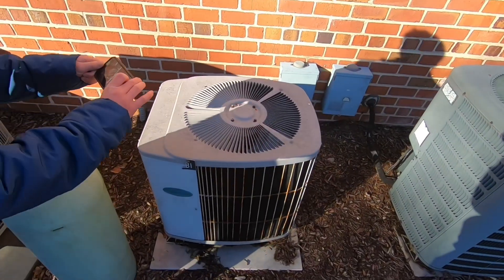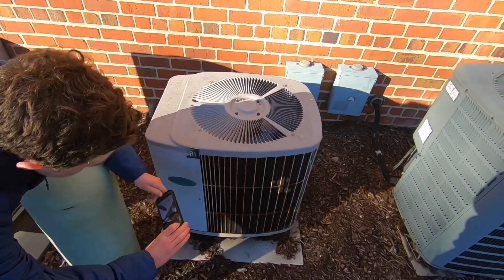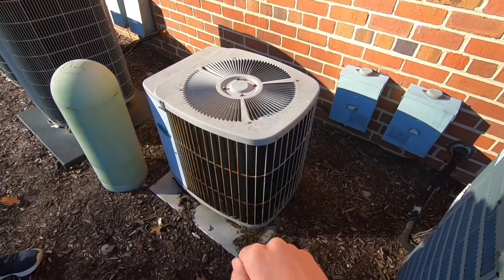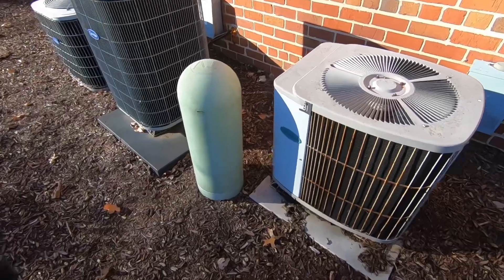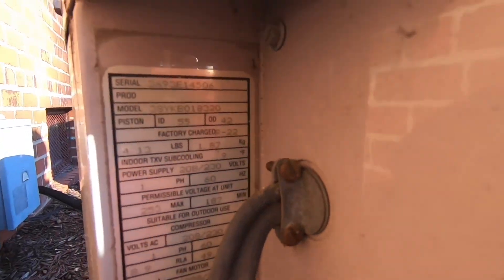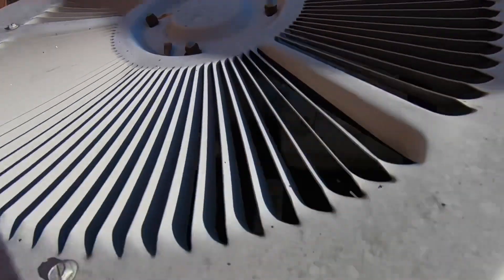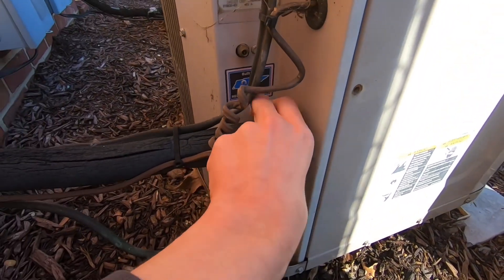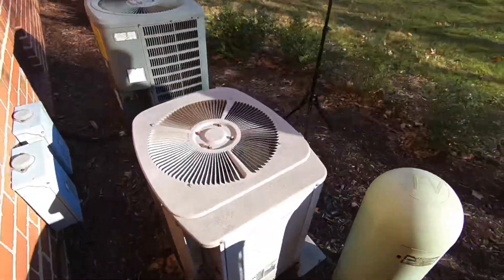1993 Carrier TECH 2000 Heat Pump - Startup & Run (Heat Mode)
Another vid from the collab with Gabriel, this one being a startup from a TECH2000. I've been wanting to get this particular one defrosting for a while now, we didn't get this one defrosting but I did get a startup while we were there.

this one has a Tecumseh AW compressor, out of all the sizes within the 38YKB series only 38YKB018310 and 38YKB018320 featured the Tecumseh AW recip. All other 38YKB models had Copeland Compliant Scrolls. Note that model 38YKB ceased production in mid-1994 to make way for the 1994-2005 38YKC series, which featured recips in a lot more of the sizes it was offered in.

Ft. ​⁠@fanshvacandmore14
filmed 1/14/2024